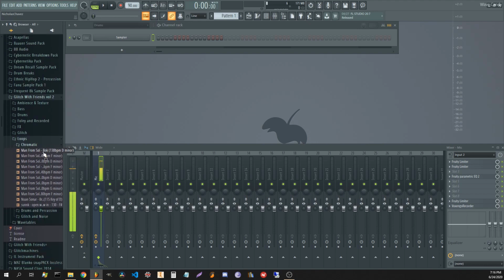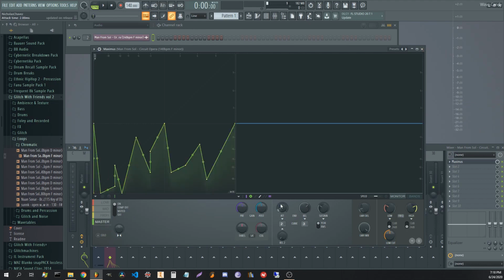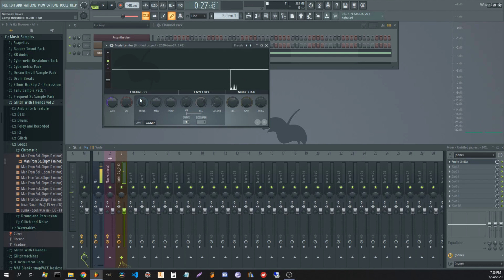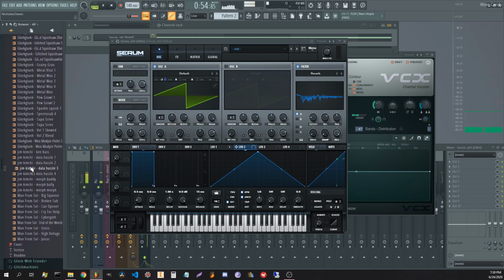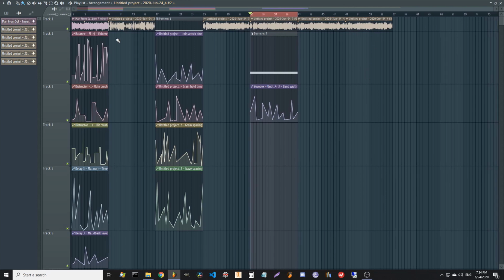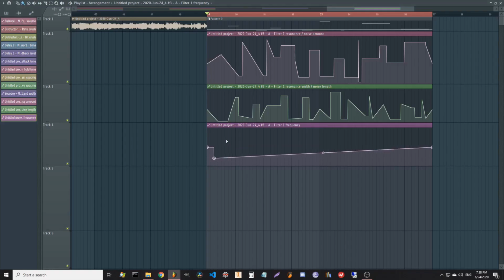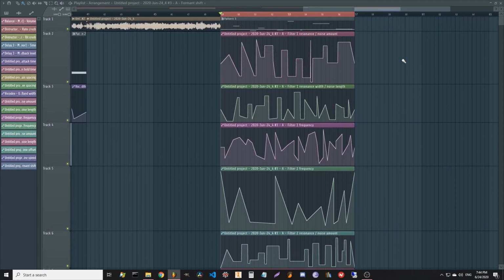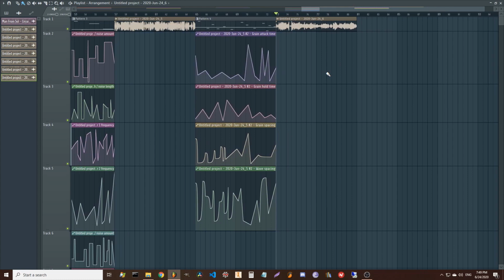Glitch Sound Design Session 1: A Little Bit Of Everything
A sound design session where I design some sounds. I use a number of techniques, some of which I have gone over in previous videos, some of which I have not. Video includes granular mangling using Fruity Granulizer, some noise-resonance and time stretch tricks in Harmor, a combination of Serum and Vocodex to get some weird timbres, and some volume remapping using Maximus.

Shoutout to glorkglunk and Jim Kimchi for the wavetables.

Bonus points if you catch the times in this video my voice glitches out because I added a plugin while I was talking.